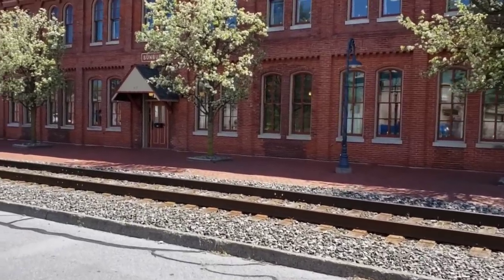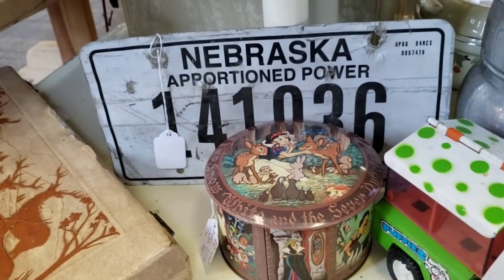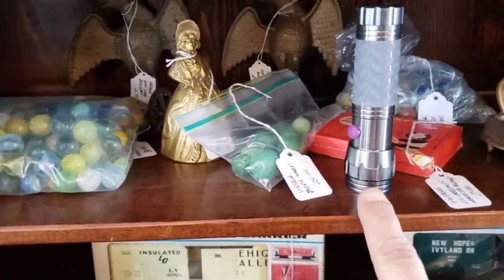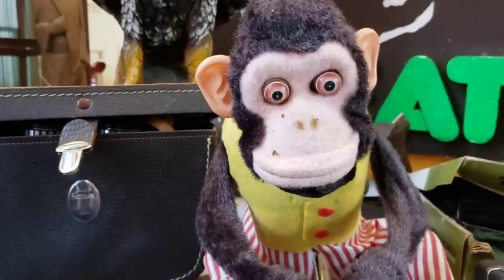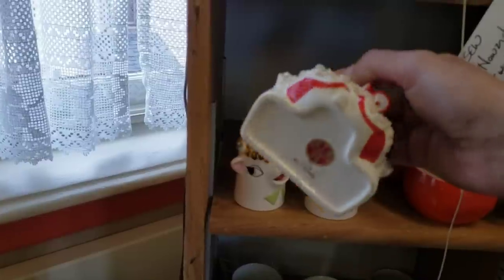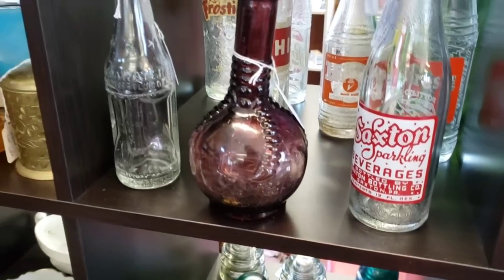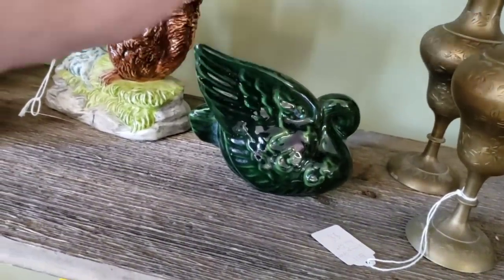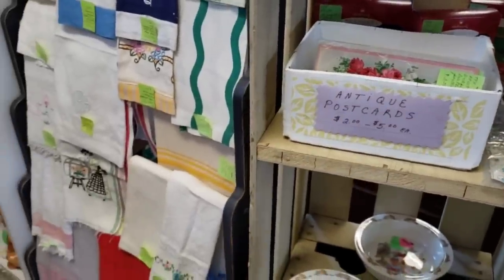Finding THRIFT store prices at an ANTIQUE mall ( shop with me )!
Hey you!

Thanks for stopping back...or checking it out!

Today's video is in Sunbury, PA.
The store, Sunbury Station!

Can we find thrift store prices at an antique mall...

MT